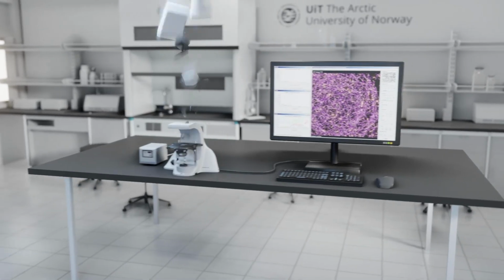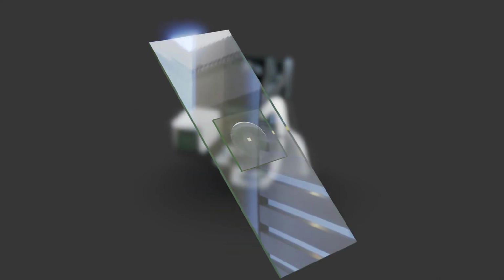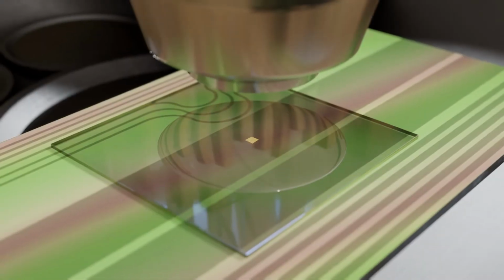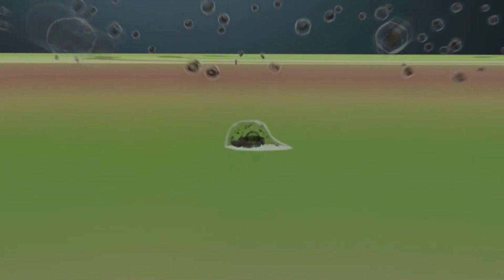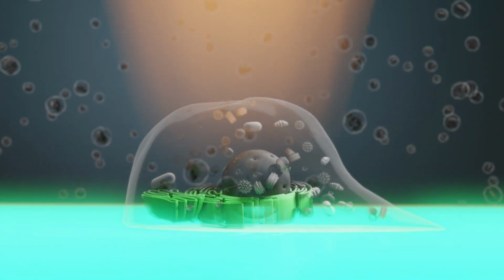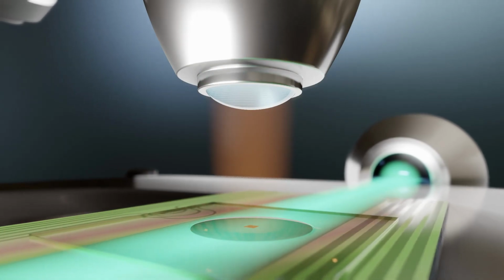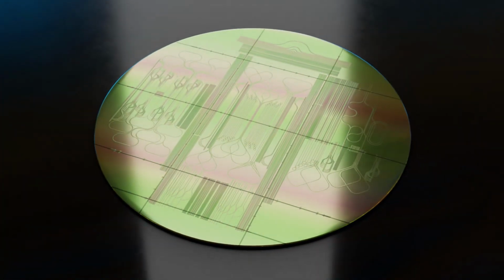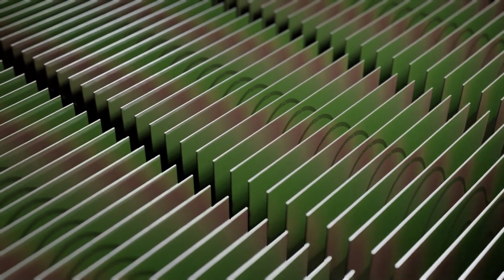Chip-based microscopy - Making the future of microscopy bright with possibilities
There have been many important tools discovered throughout human history, but in the field of science, not many have reached the level of the microscopes. Microscopes have been key in science for several centuries, and are still going through breakthroughs in their development up to this day.

This is where the fluorescence microscope comes in. A fluorescence microscope is unique in its function, as it operates using a special light emitting molecule, one that is engineered to bind to a determined cell structure or molecule giving it a high level of signal specificity.

Whereas optical resolution is typically limited to around 200 nanometers, so-called super-resolution fluorescence microscopes use special techniques to beat this limit, at the cost of being  typically bulky and very expensive.

Scientists at the University of Tromsø are proposing an alternative to this problem. The core of their research lies in photonic chips, which they use to replace the slide carrying the sample.

Optical waveguides on the chip are used to activate the fluorescence in a sample, allowing to implement high-resolution fluorescence techniques on basic fluorescence microscope set-ups.

The use of photonic chips as opposed to the conventional methods brings different advantages, for example:

1. Simple multicolor TIRF
Excitation at different wavelengths do not require mechanical adjustments between them

2. Large area TIRF
Independent excitation and collection optics allow for a flexible field of view

3. High refractive index materials allow for higher resolution
Higher frequency illumination can push specific techniques beyond conventional limits

4. Multimodal super-resolution
Different super-resolution techniques can be implemented at the same field of view.

5. Integrated optical elements
Components such as laser sources, switches or phase modulators allow for highly compact and fast systems.

And low price tag through mass production.

The future of microscopy is bright with possibilities, and the implementation of more accessible super-resolution setups could allow for many new discoveries. Chip-based microscopy is under continuous development, and the task of commercializing it lies with the spin off company, Chip Nanoimaging.